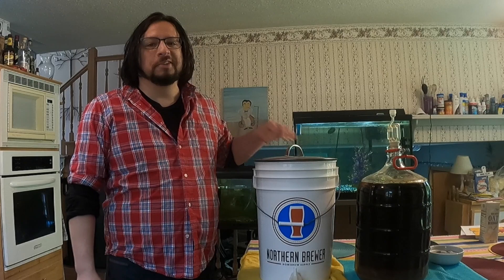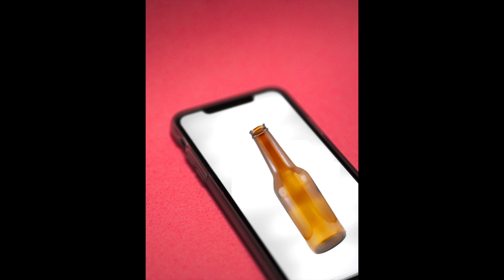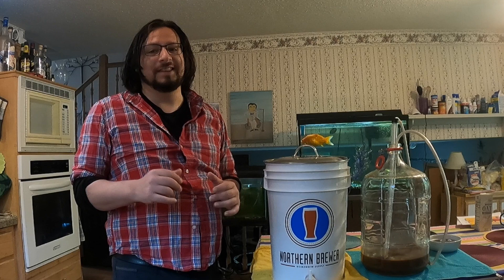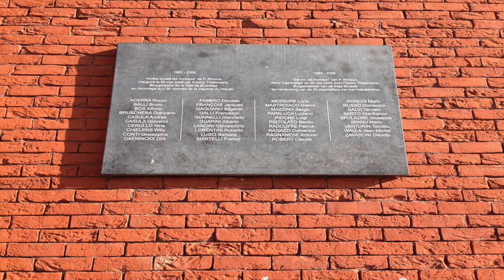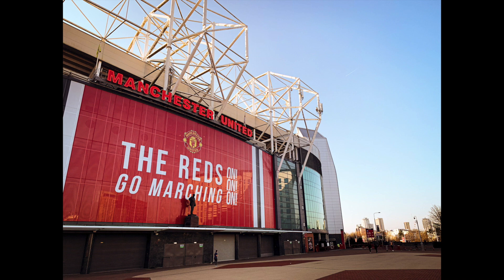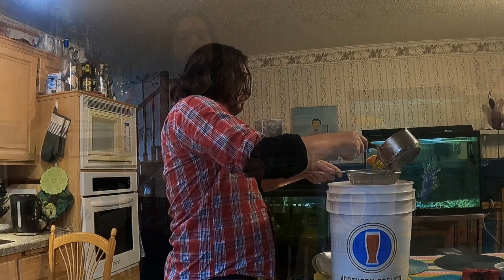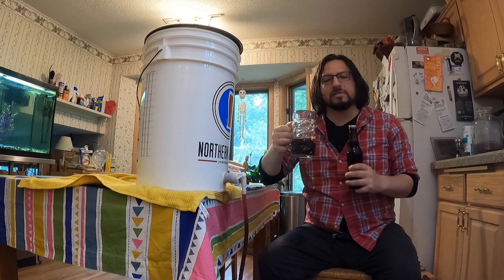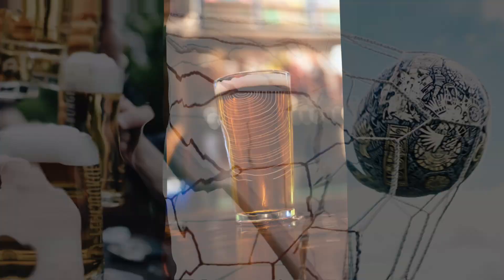Brewing The Facts - European football brews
(S1, E4) - In the season one finalé, I show off my bottling process and the finished raspberry jalapeño wheat ale, otherwise known as Zeiton-7. Plus, I discuss the time when European football (or soccer) teams decided to brand their own beers.

Created and narrated by Anthony Iozzo

"When Manchester United and Liverpool Launched Their Own Lagers, and Failed" by Ryan Herman of Vice;

"Tottenham Hotspur Stadium has its own brewery, Europe’s longest bar" by David Malone;

Photos - Public Domain from Wikipedia Commons, Flickr Commons, Pexels and Unsplash besides those listed below: